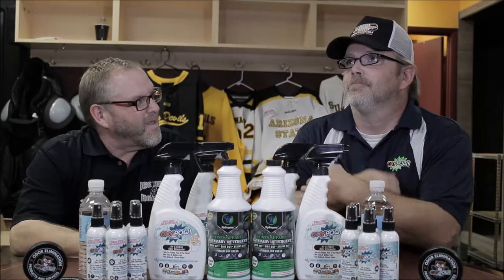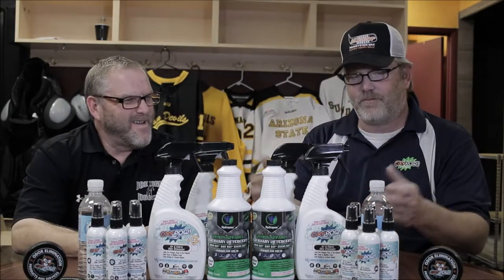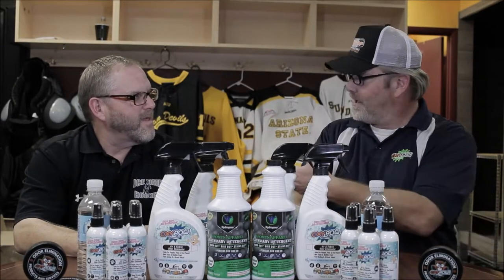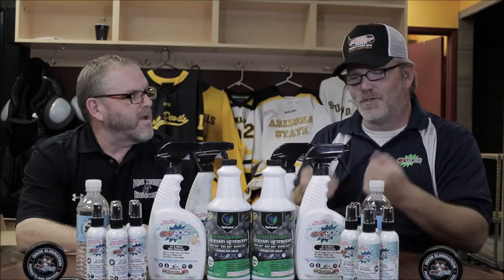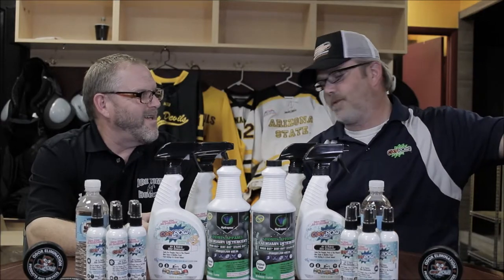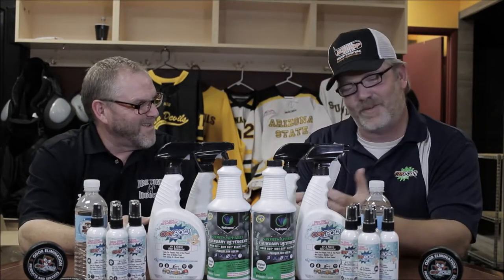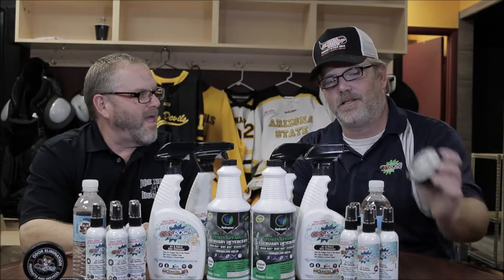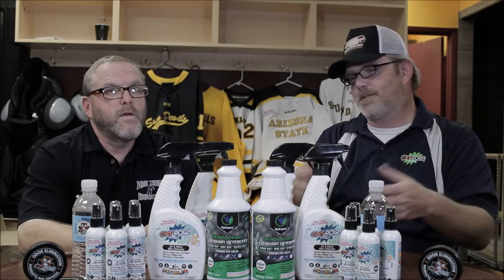Ice Time Hockey SW Sunday Special featuring OxyPow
Don't miss our visit with the "Man Behind Oxypow", Jay Hinnant.